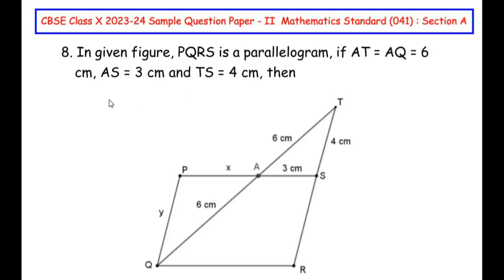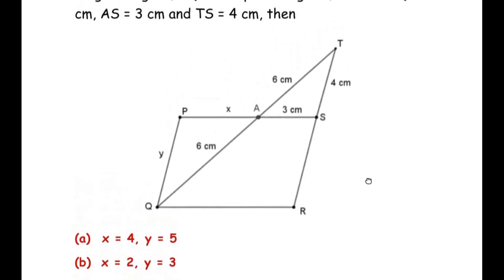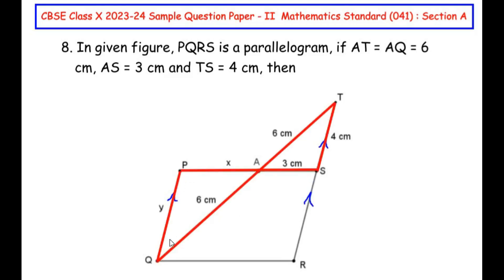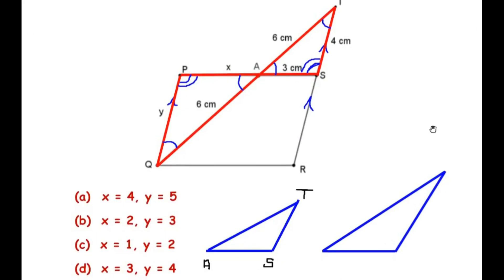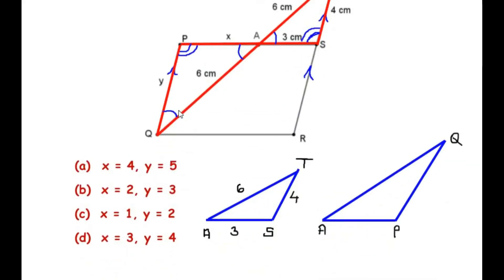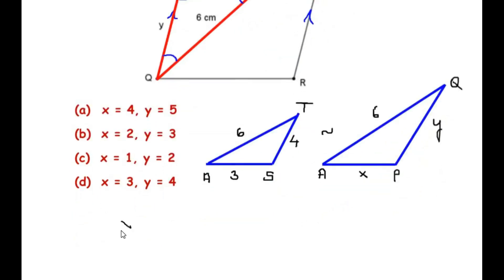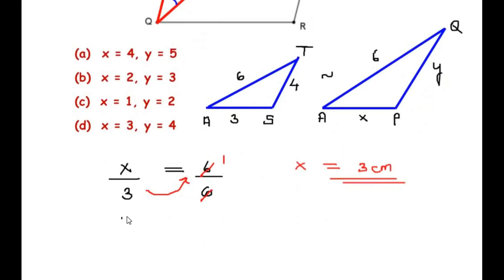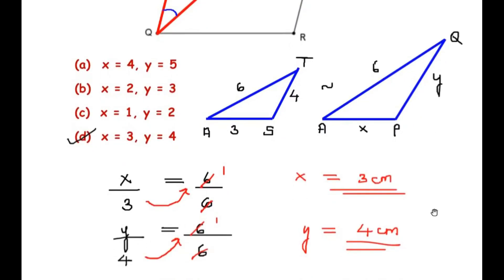Q8 - In given figure, PQRS is a parallelogram, if AT = AQ = 6 cm, AS = 3 cm and TS = 4 cm, then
This video explains an example from "Triangles" chapter.

In given figure, PQRS is a parallelogram, if AT = AQ = 6 cm, AS = 3 cm and TS = 4 cm, then find the value of x and y.